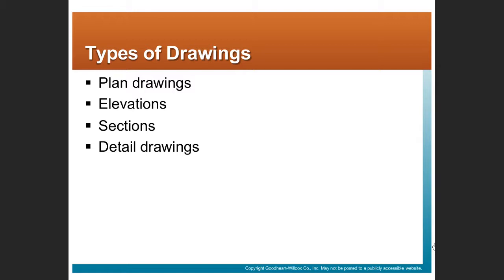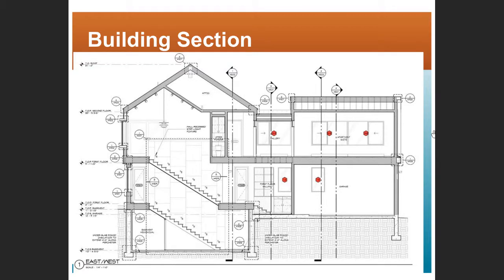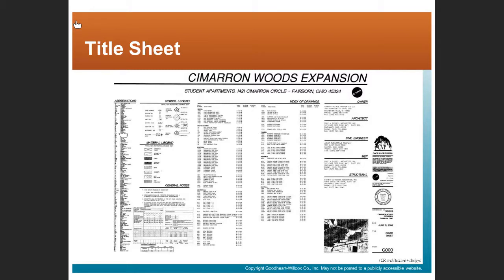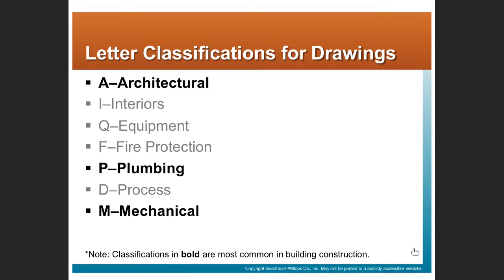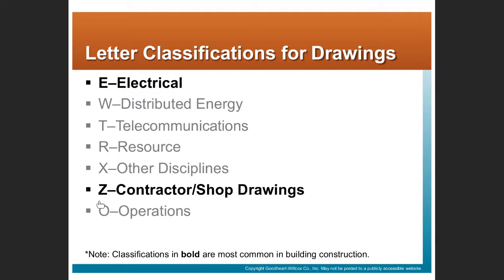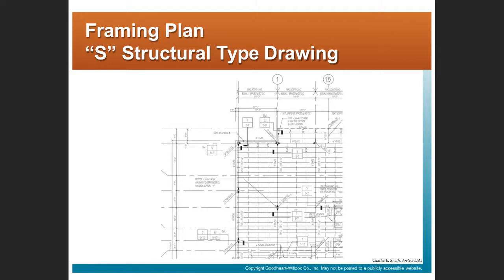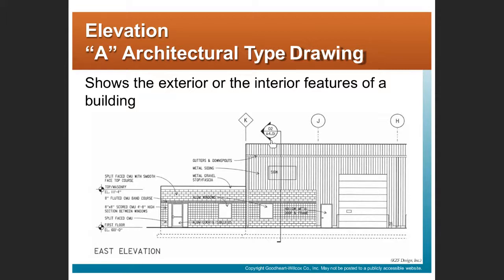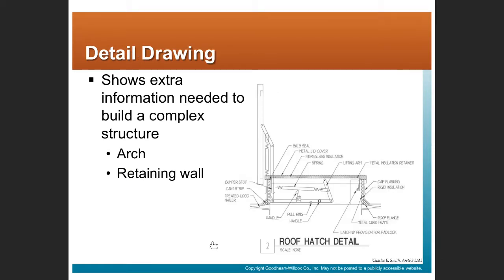COT 107 Unit 1 Part 2